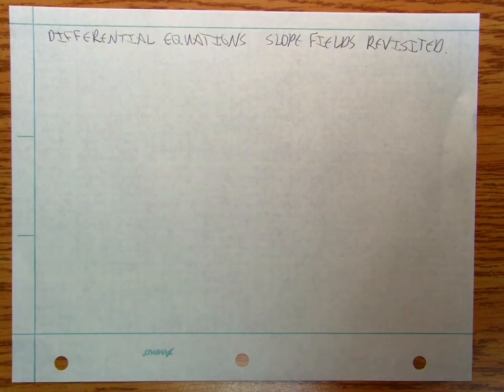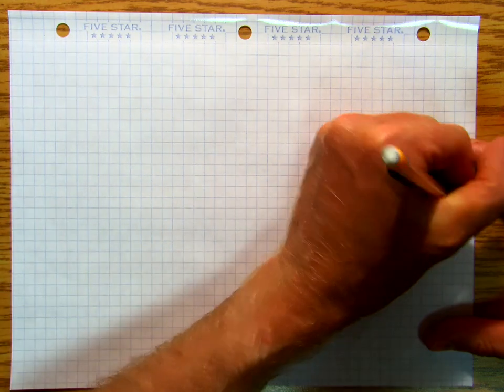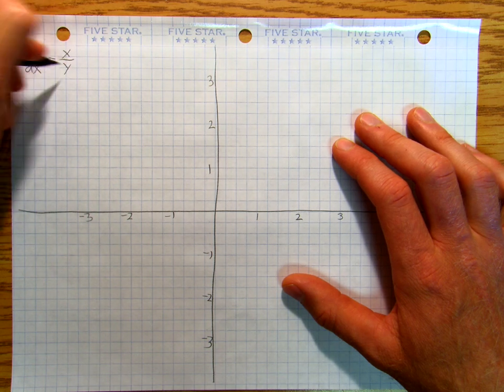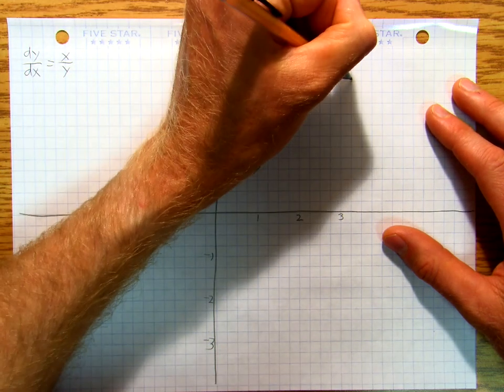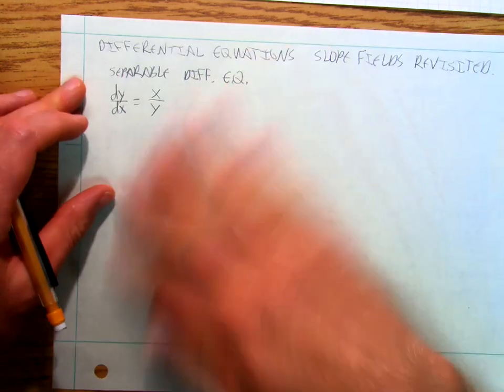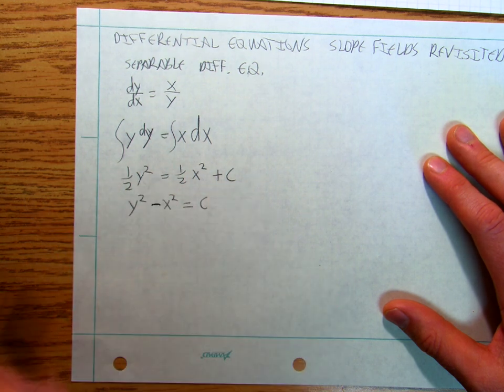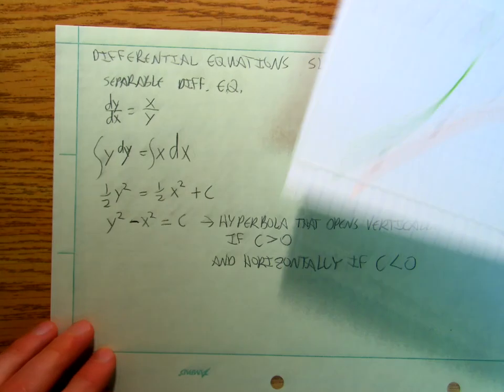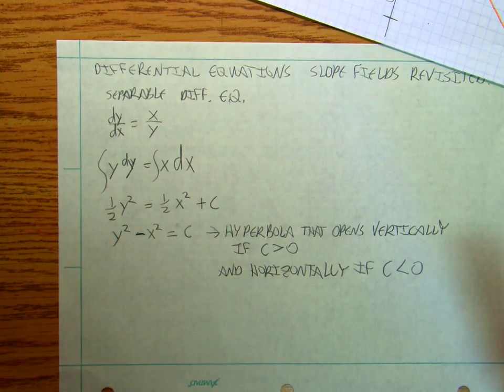Calculus11b Slope Fields applied to Differential Equations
In this video we manually construct a slope field and use it to sketch solutions to a differential equation.  We also solve the separable differential equation analytically.